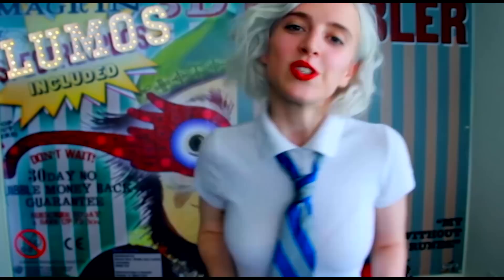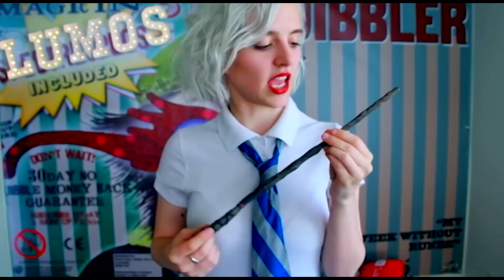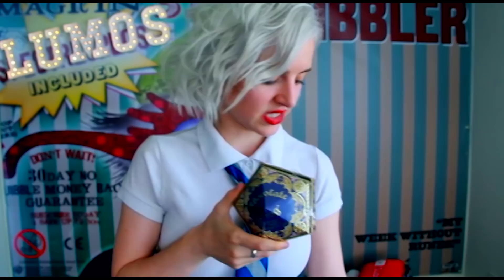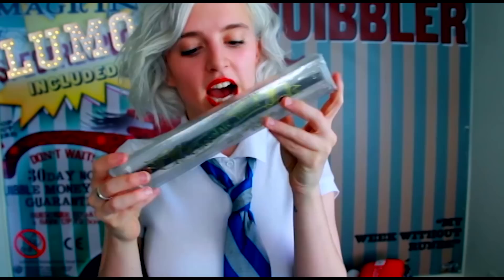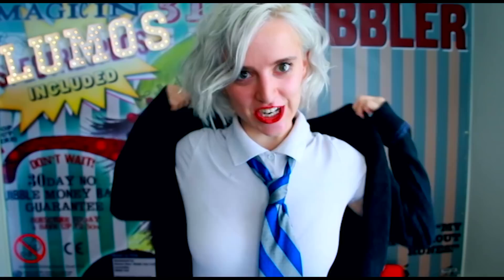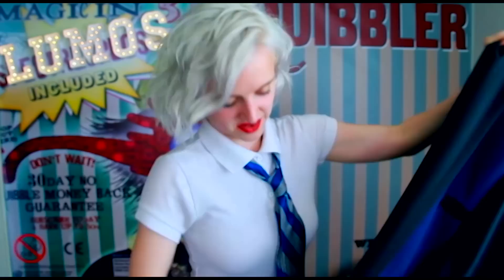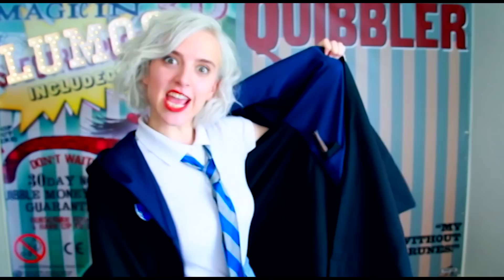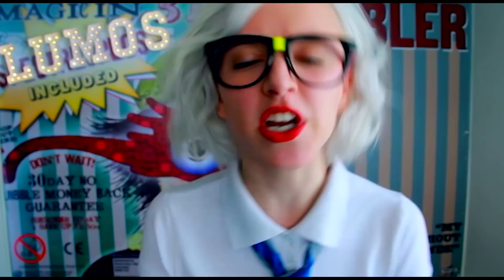Ravenclaw Harry Potter Haul | Wizarding World of Harry Potter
✷ ✷ ✷ Tessa Netting here with a Ravenclaw haul from the Wizarding World of Harry Potter. ⬇ read more below ⬇

✷ ✷ ✷  IN THE HAUL  ✷ ✷ ✷

Ollivander’s wand (that chose me)
Luna Lovegood character wand
Chocolate Frog
Bertie Botts Every Flavor Beans
Dark Chocolate Wand
Felix Felicis Enamel Pin
Ravenclaw Quidditch Captain Beach Towel
Ravenclaw Zippered Hoodie
Ravenclaw Button Up House Sweater
Ravenclaw Grey Sweatshirt
Ravenclaw Men’s Button Up Quidditch Shirt
Ravenclaw House Scarf
Ravenclaw House Robes (with wand pocket!)
Ravenclaw Prefect Enamel Pin

✷ ✷ ✷  STAY GOLD STARFISH  ✷ ✷ ✷

✷ ✷ ✷  FOLLOW ME @tessanetting  ✷ ✷ ✷

✷  Shoutout to me for having no self control and buying all this stuff HAHA. And thank you to my sissy Kelsey for helping me edit this video!
Follow Kelsey on instagram . All opinions stated are honest and out of my own fangirl brain of course :)

✷  New to my channel? HELLO SWEETIE. I’m a proud Ravenclaw, I call my people starfish and geek out about the things that I love. Welcome.